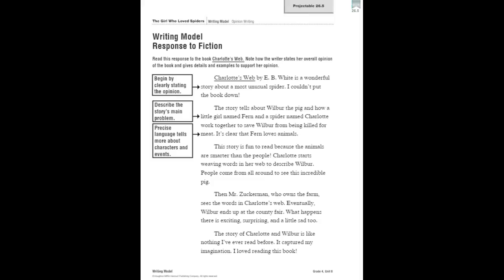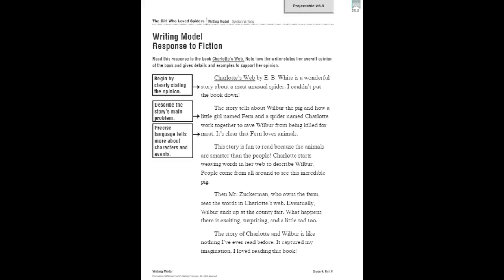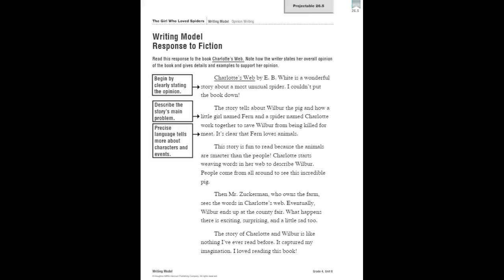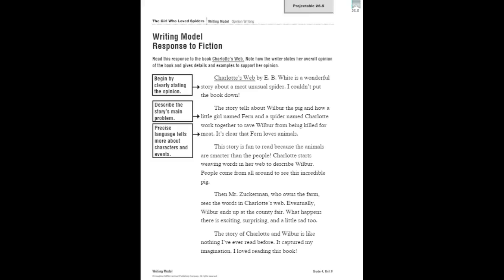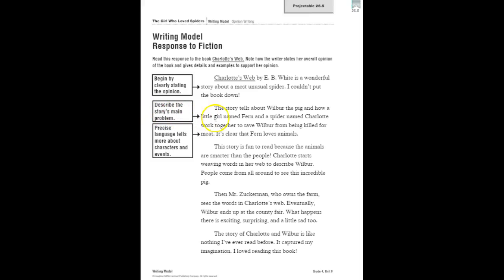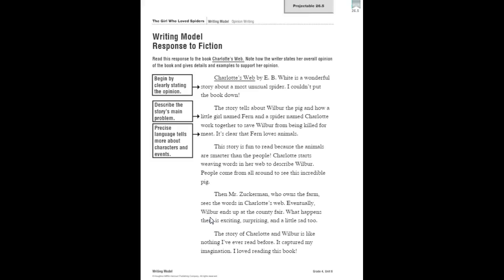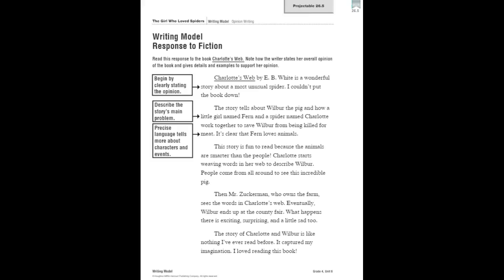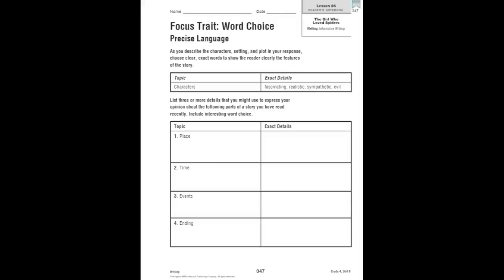4th grade lesson 26 writing 1